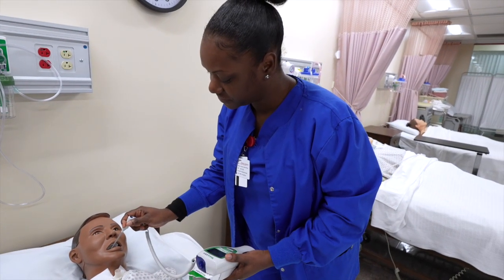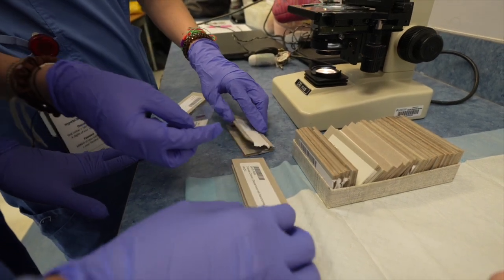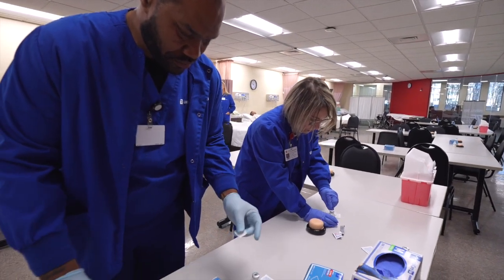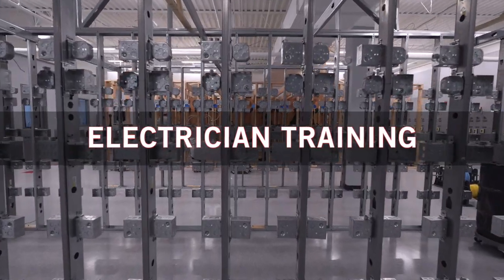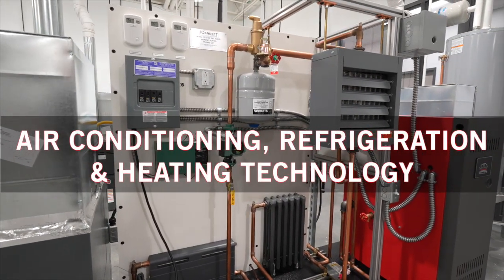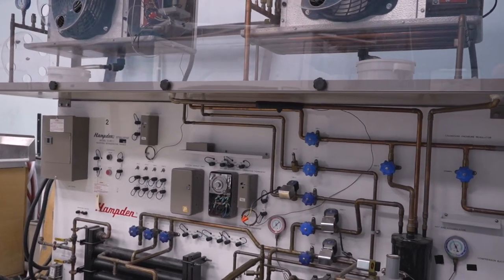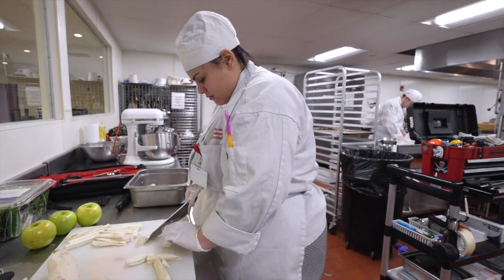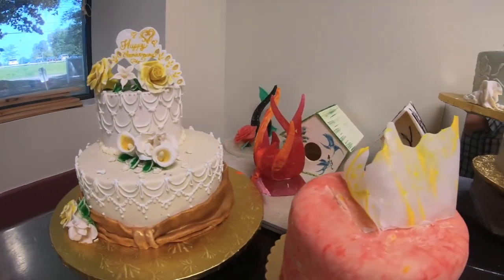Lincoln Tech's Shelton Campus Tour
Welcome to our Shelton, CT campus.  We have an exciting range of career paths you can pursue in fields including Medical Assisting, Practical Nursing, Electrical, and HVAC. Our campus is also home to Lincoln Culinary Institute, where you can train for a career in Culinary Arts or Baking & Pastry. Stop in for a tour to meet our team and see our classrooms, labs, and kitchens up-close!